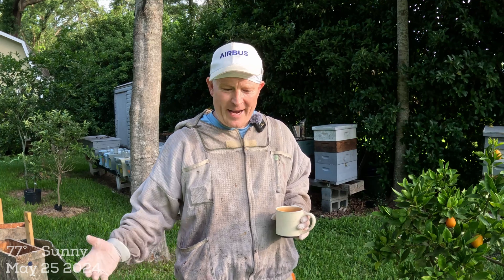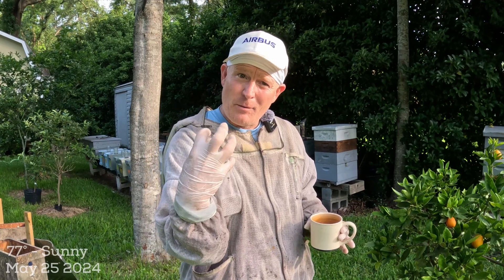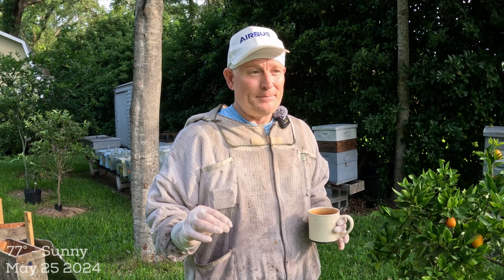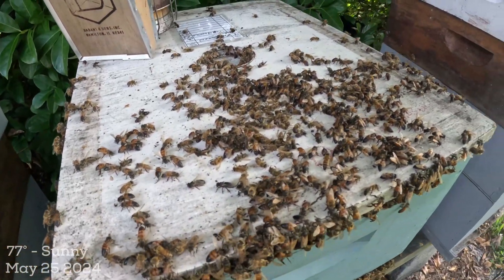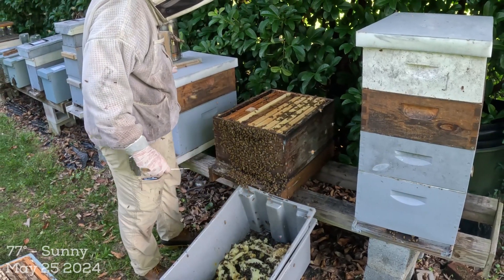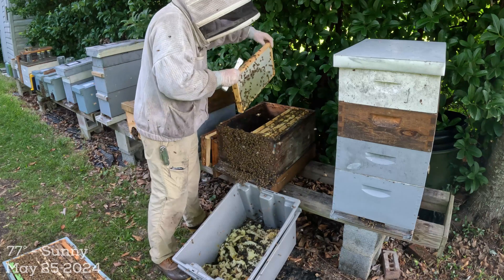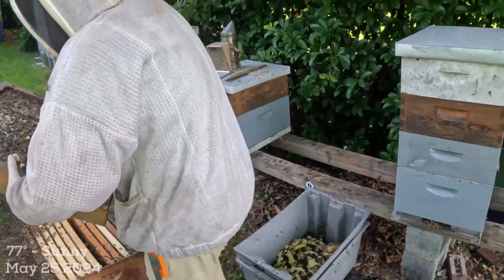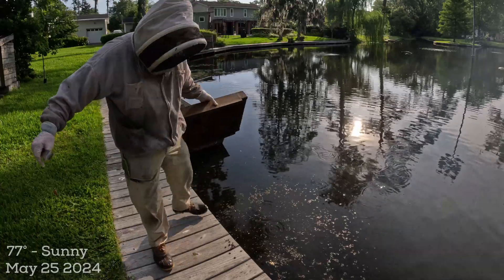What happened with the Double Swarm Honey Mess? Part 2 - Jacksonville FL Zone 9b